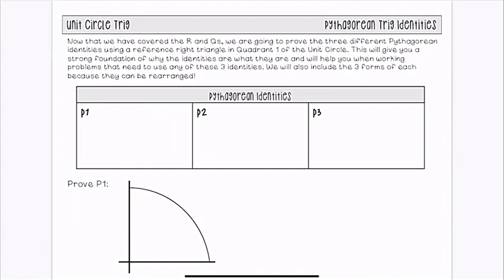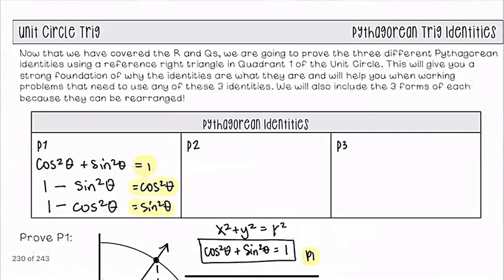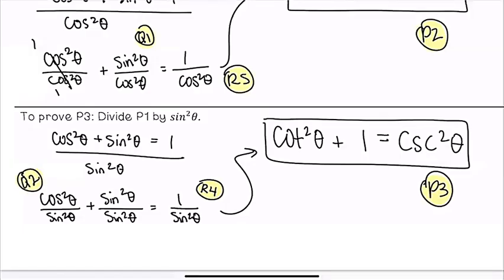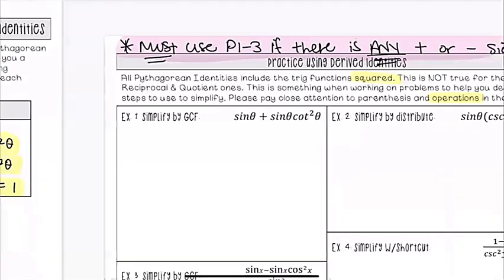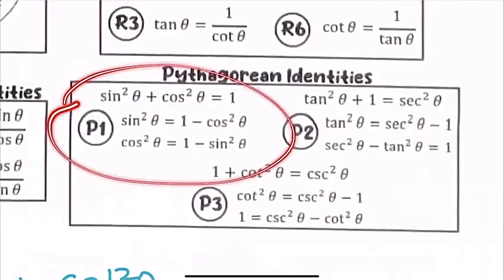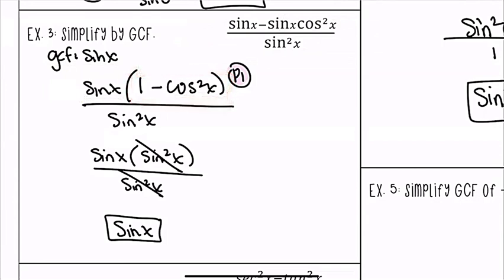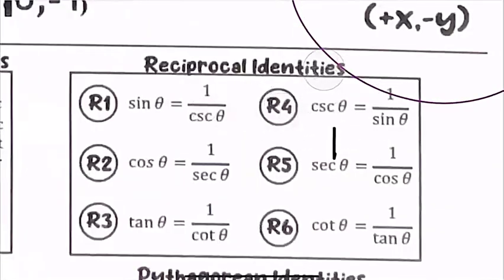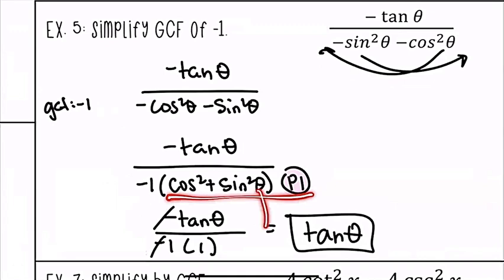Pythagorean Trig Identities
This video covers how to derive the 3 Pythagorean Trig Identities and then how to apply them to simplify trig expressions down to a constant (number) or 1 trig ratio. These problems are on the easier side, they do NOT cover when factoring/foiling/conjugates are needed.